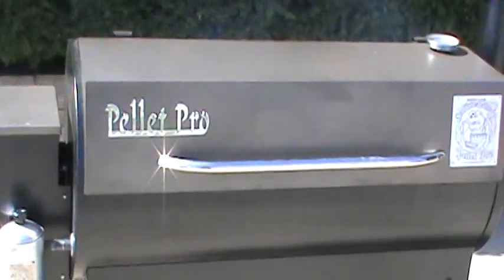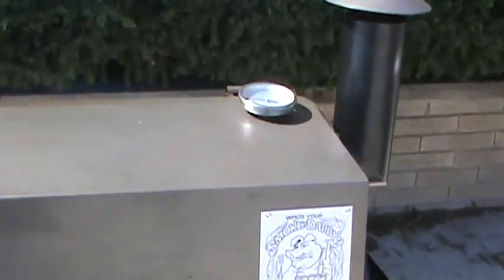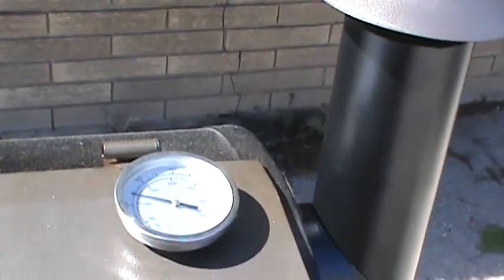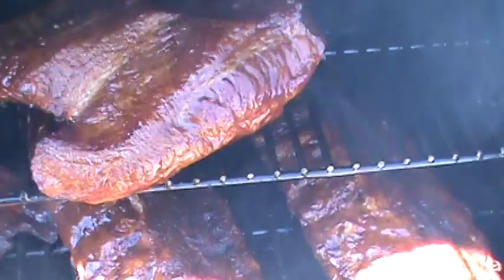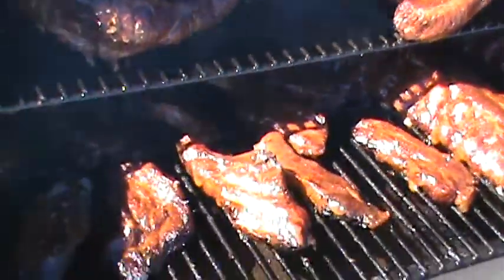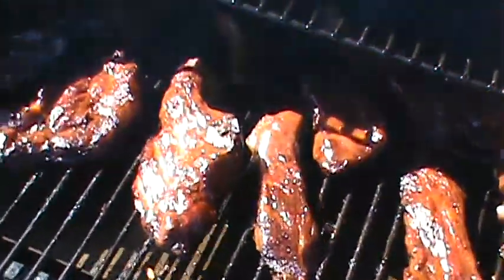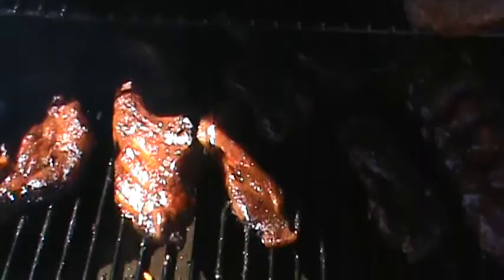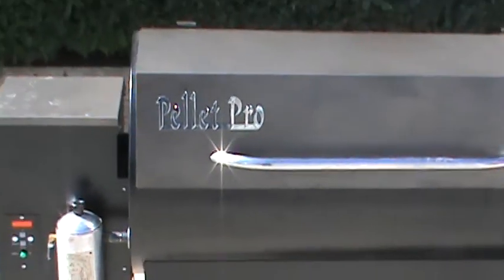Epic Smoking Continues: Pellet Pro Grill with Cold Smoke Attachment - Part 2!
Featured Grill: Smoke Daddy's Pellet Pro Grill with Cold Smoke Attachment